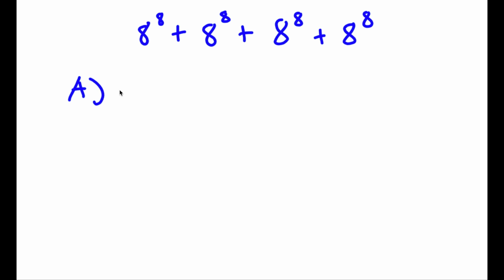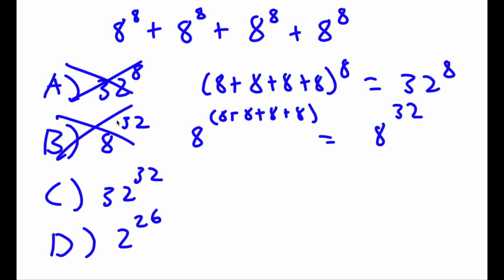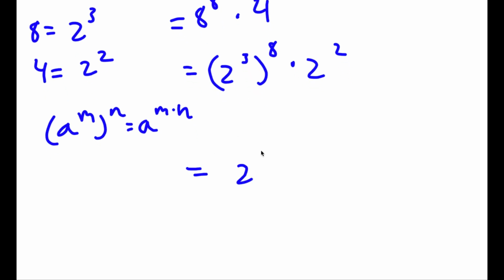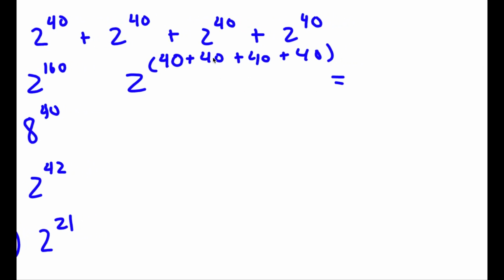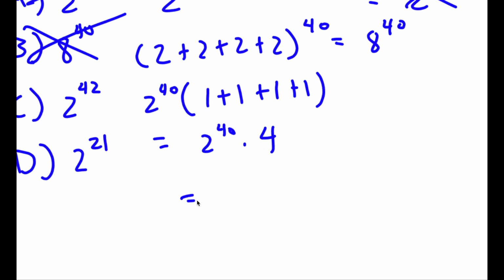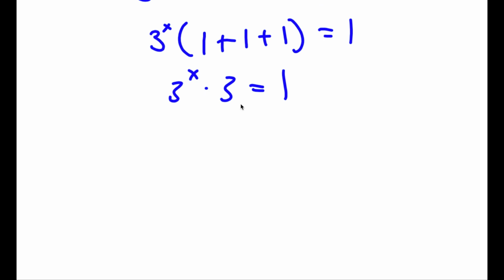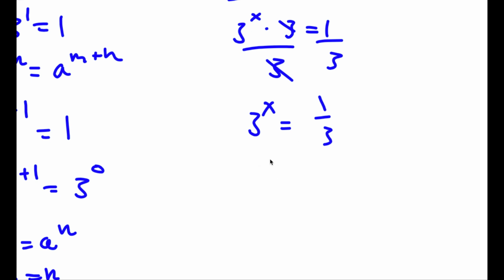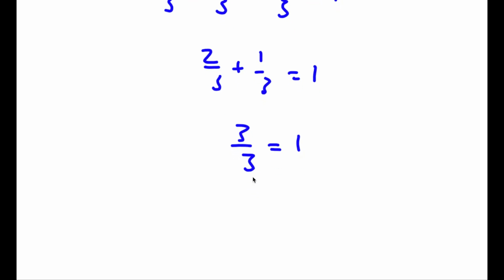A Simple Problem Thats Not So Simple | A Nice Exponential Problem